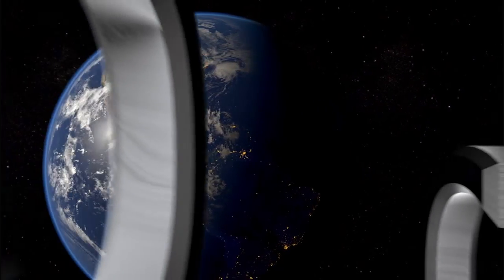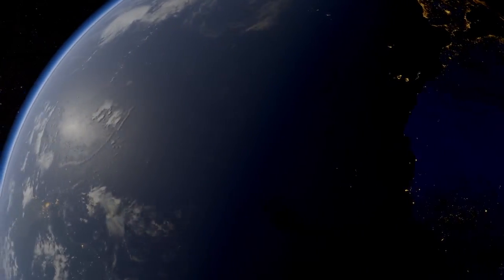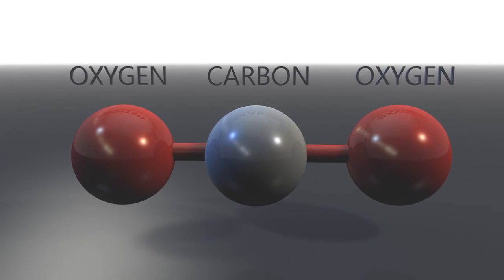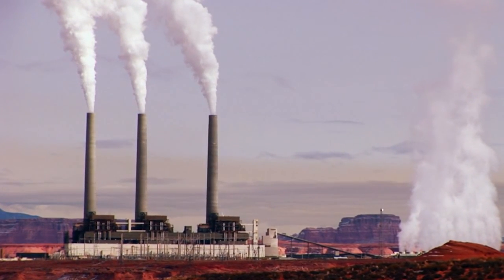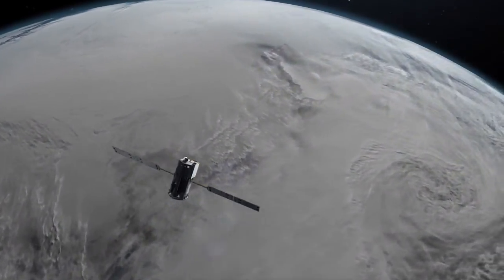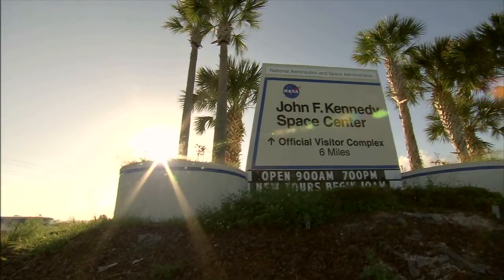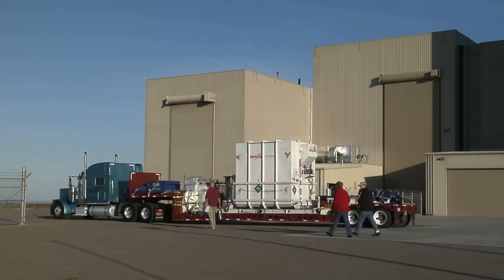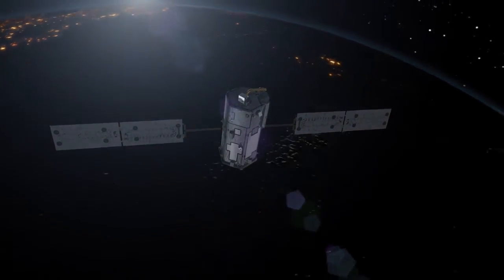OCO-2 to Shed Light on Global Carbon Cycle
NASA's Orbiting Carbon Observatory-2, or OCO-2, is designed to study the global carbon cycle from a whole new perspective. From its vantage point in polar orbit, OCO-2 will measure atmospheric carbon dioxide, discovering where it is being emitted and absorbed and revealing the roles of humans, plants and oceans on global CO2 levels.